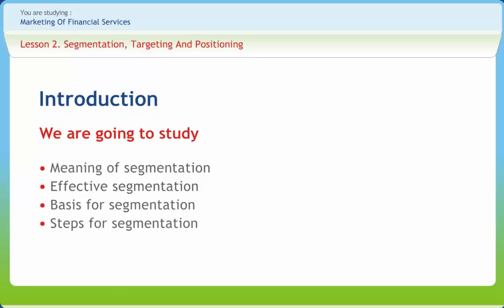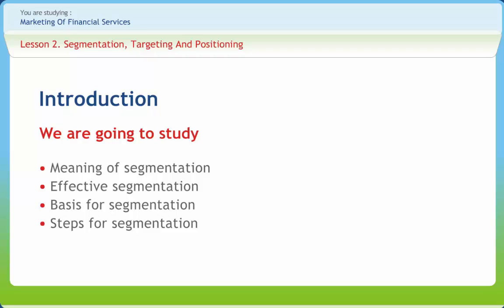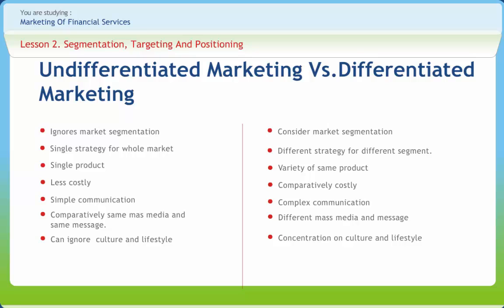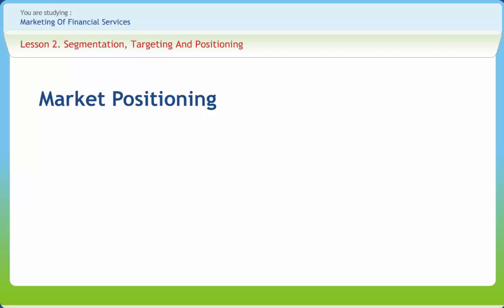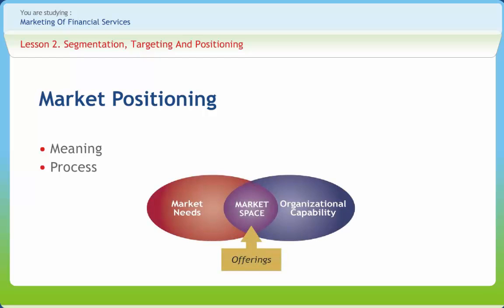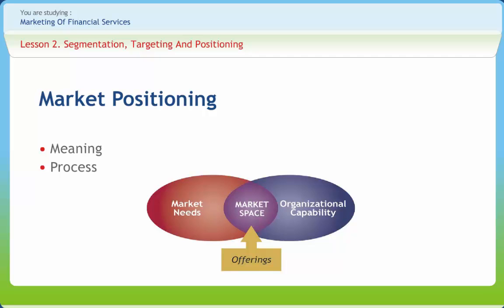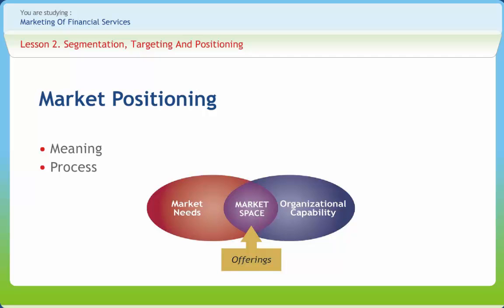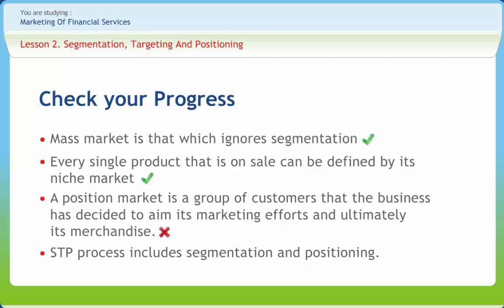Marketing Of Financial Services 02